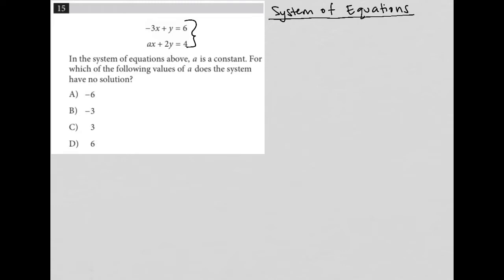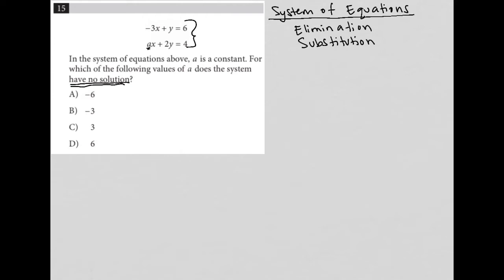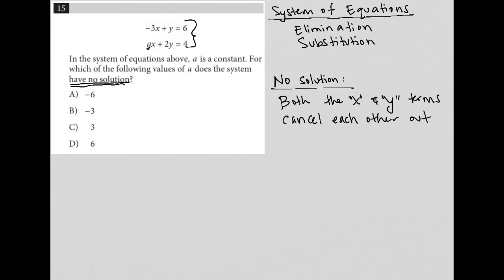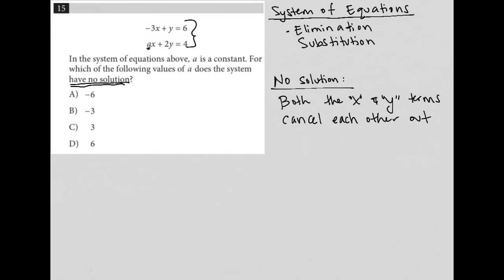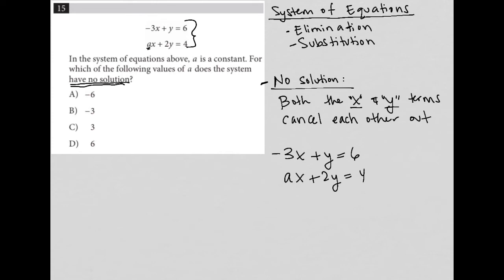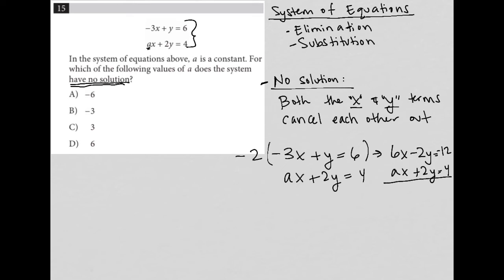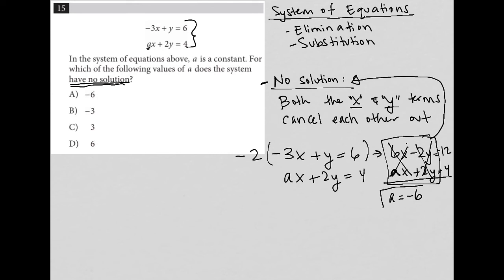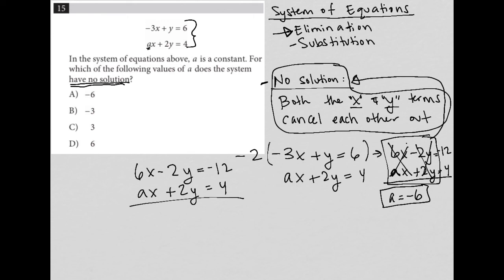-3x + y = 6; ax + 2y = 4. In the system of equations above, a is a constant. For which of the....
Official SAT Practice Test 10, Section 3, Question 15:

-3x + y = 6; ax + 2y = 4.  In the system of equations above, a is a constant.  For which of the following values of a does the system have no solution?